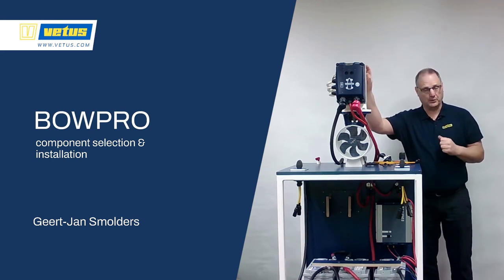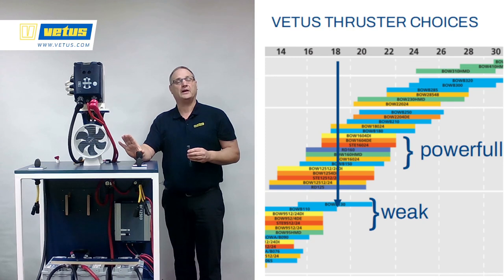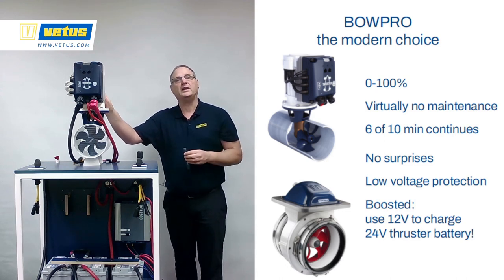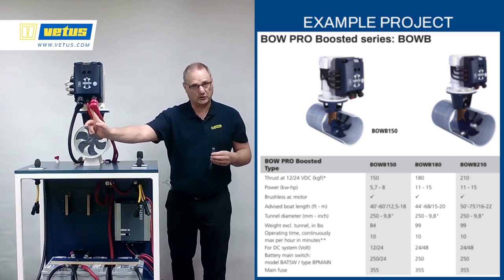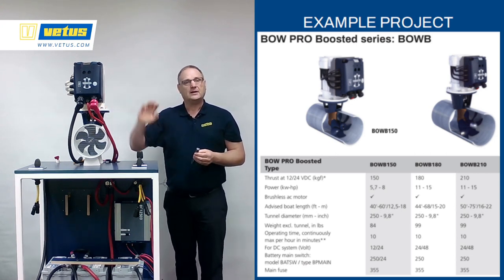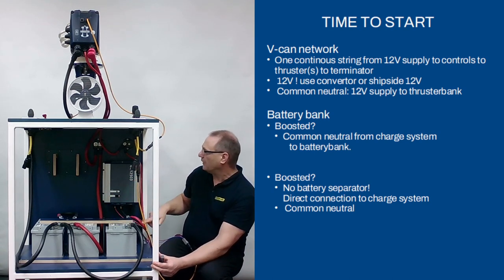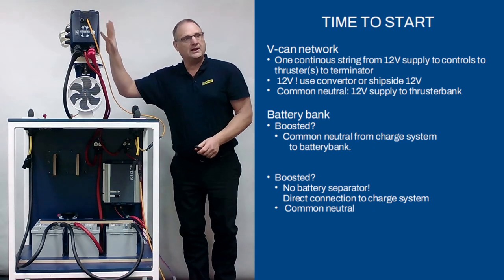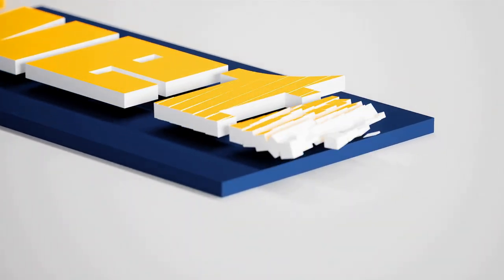BowPro selection guide: how to select the right bowthruster, battery bank and control panels.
How to select a bowthruster? Which size of battery bank does your yacht need? Find the answers and advice on a reliable installation in this bowthruster video.

00:00 intro
00:54 VETUS thruster selection chart
02:26 DC Thruster choices: carbon brushes, limited runtime
02:55 ignition protected thrusters, retractable thrusters
03: 25 Hydraulic thrusters
04:04 The Modern Choice: BowPro thrusters
05:19 The correct BowPro thruster for your project
06:55 Cable thickness selection for thruster bank and boost function
09:20 Time to start building: 12V V-Can network supply, control panels, BowPro + terminator
11:05 Time to start building: battery bank, 12V to 24V boost, common negative terminal
13:44 adding a stern thruster: common negative terminal, select stern drive, panel configuration